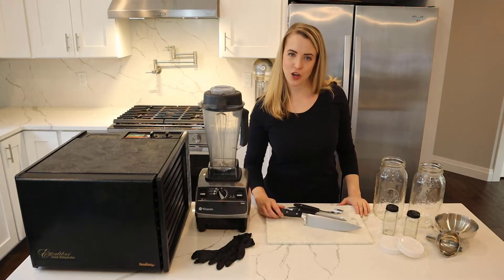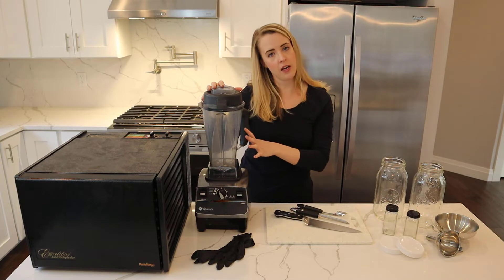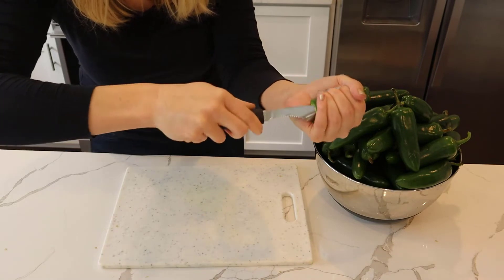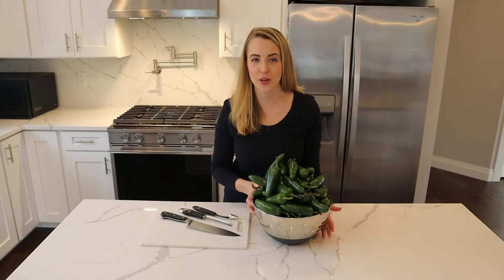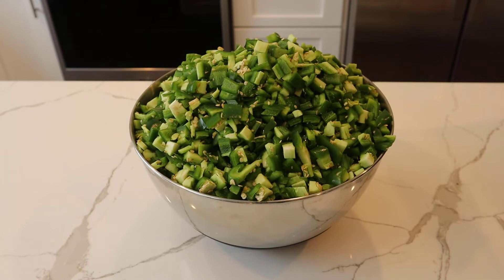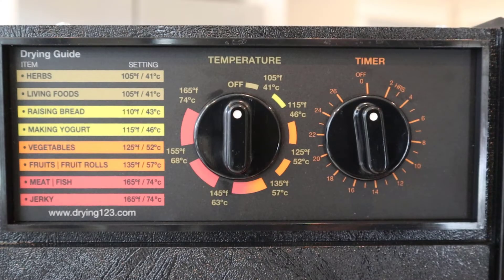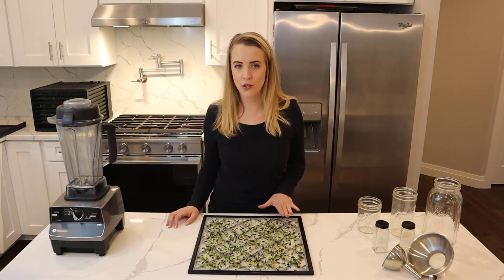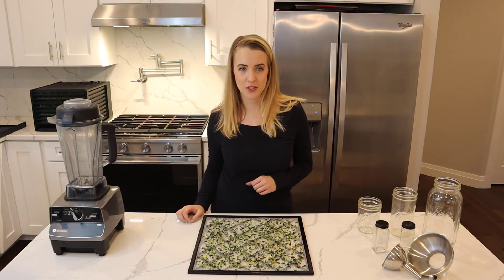Food Preservation - Dehydrated Jalapeño Peppers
Learn how to easily make dried and powdered jalapeno to add a ton of flavor to your recipes. Dehydrating is a simple and inexpensive way to preserve healthy foods!

EXCALIBUR DEHYDRATOR
VITAMIX BLENDER
SEED CORER / DESEEDER